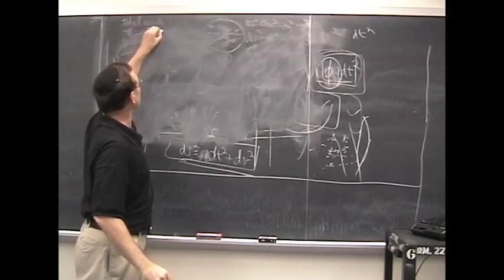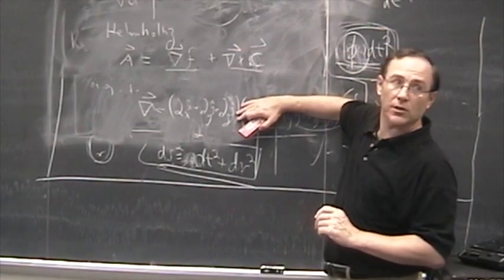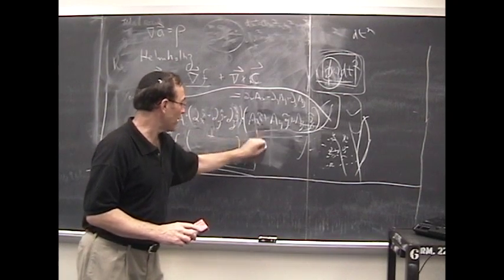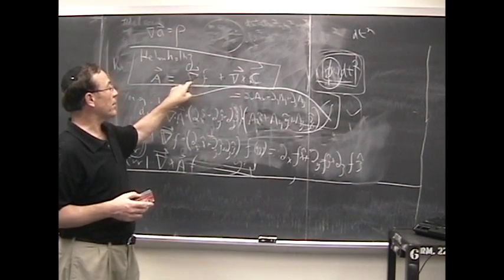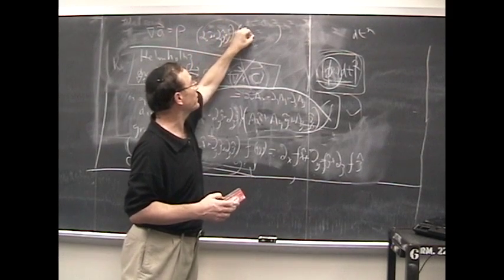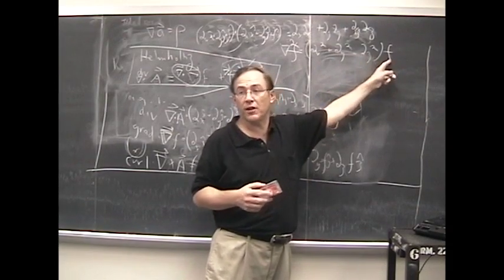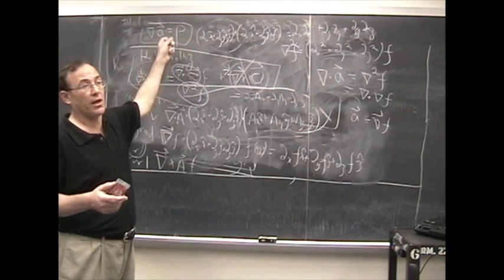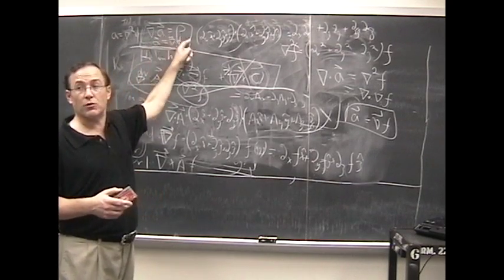Lec 9: The 3rd tier of Newtonian gravity: Helmholtz theorem &the relation of acceleration& potential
[Helmholtz theorem, for Newtonian gravity  Relation of acceleraiton and potential, from '06, probably]